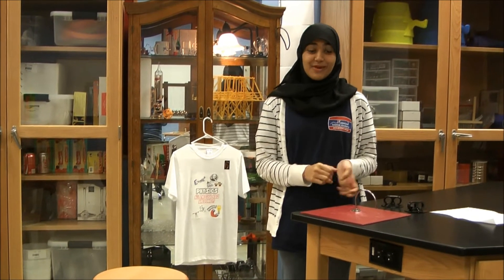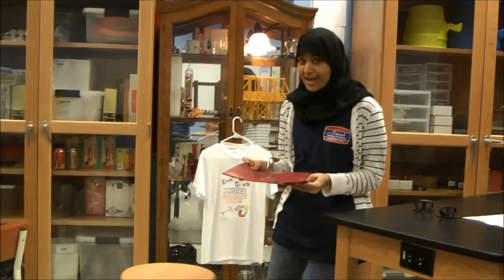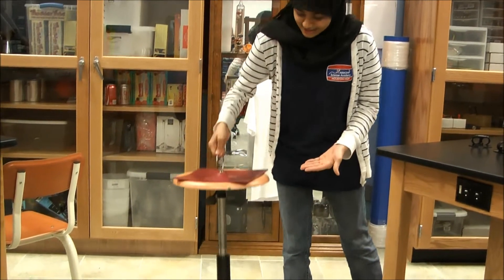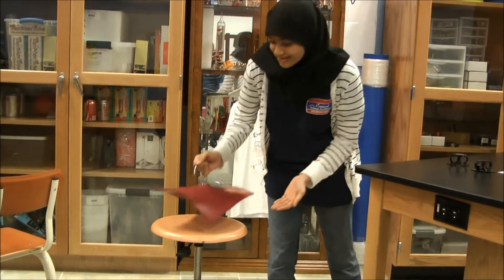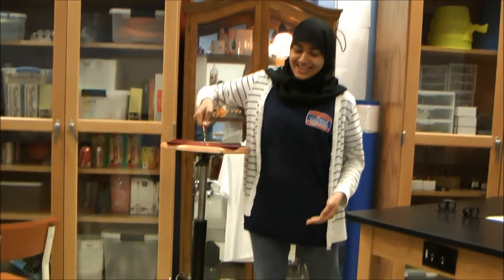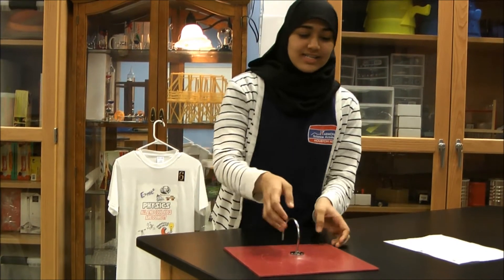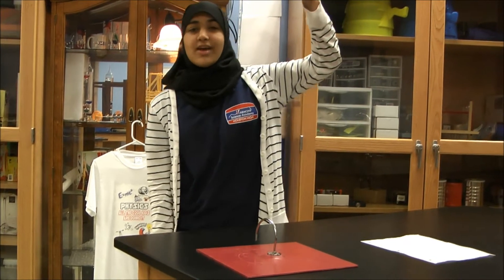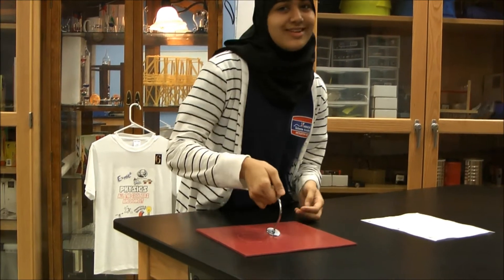Physics atmopheric plate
here`s PHYSICS where`s math leventsakar physics toys cool science movies k-12 funny education water rockets mousetrap projects java flash comics songs physic games Olympiads amazing interesting PBL 5E learning cycle STEM T-STEM